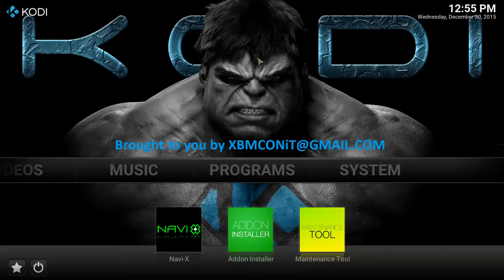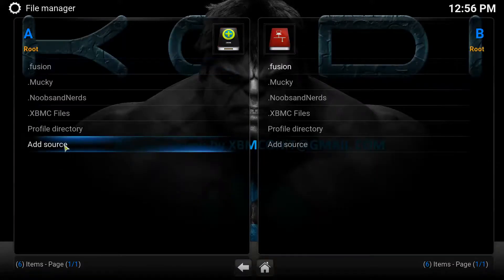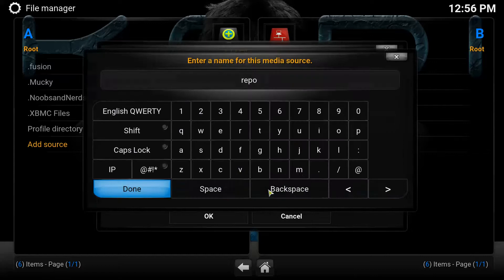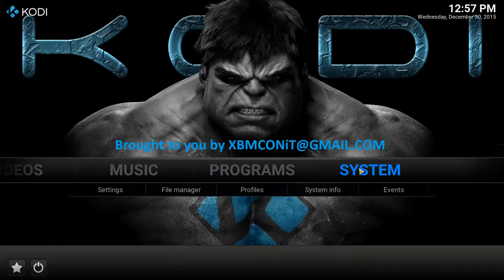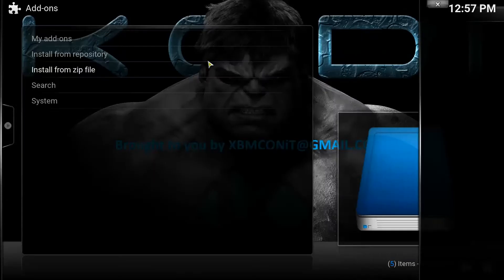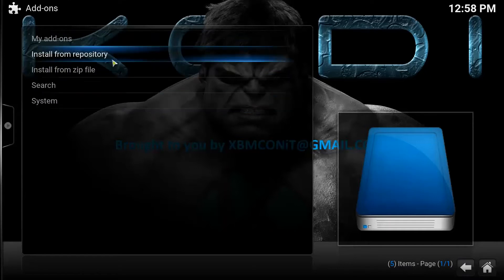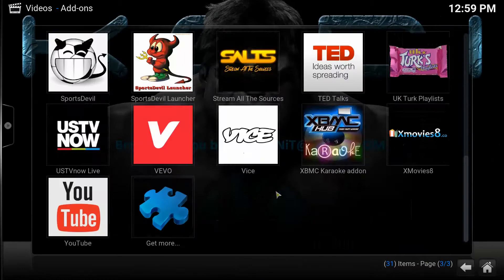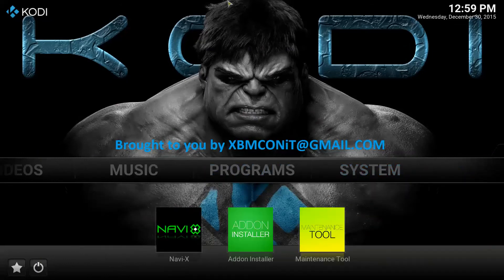How to update/Install SD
Here's a tutorial that will help you to update/install the newest version of SportsDevil.